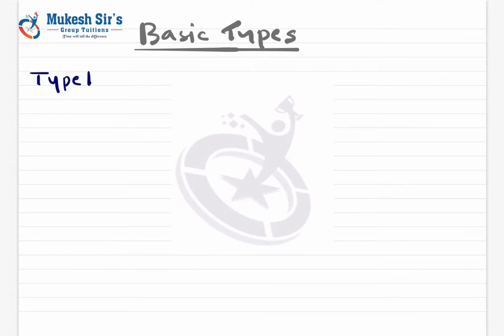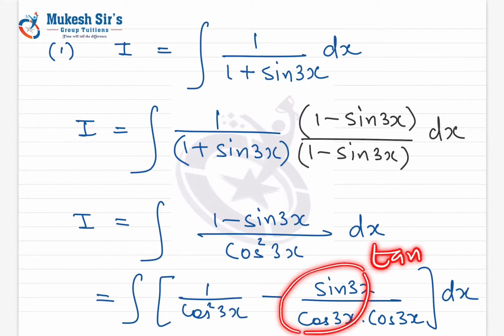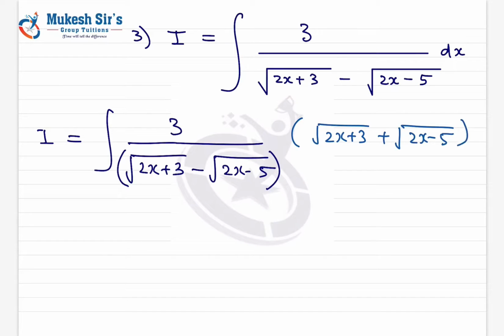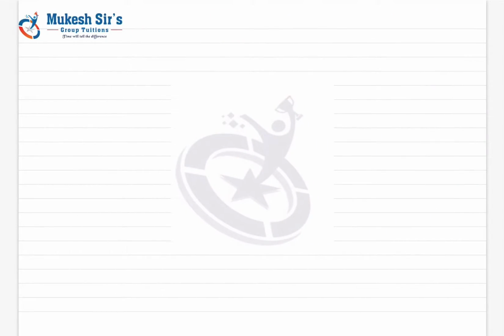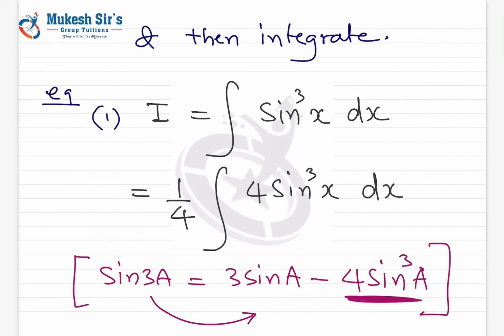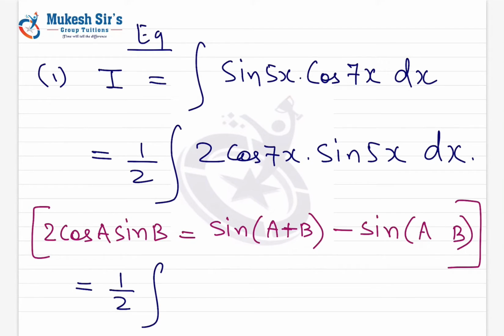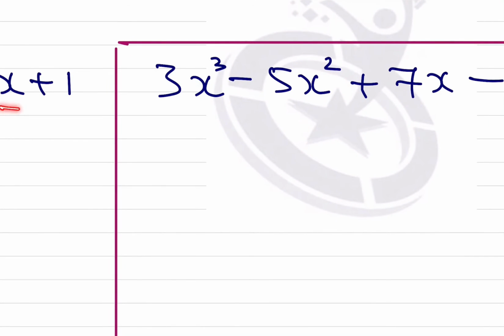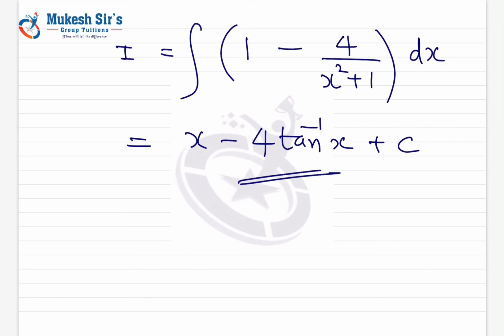Integration Part 2 II Mukesh Sir’s Group Tuitions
Basic types of Integration - explanation with examples